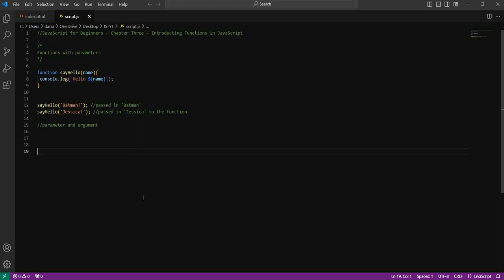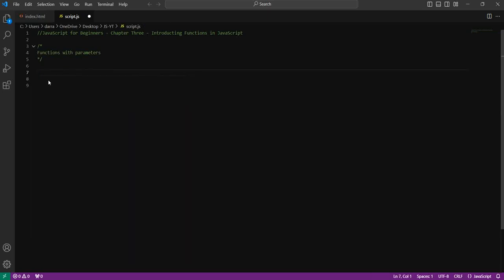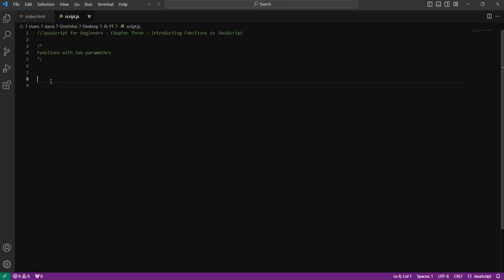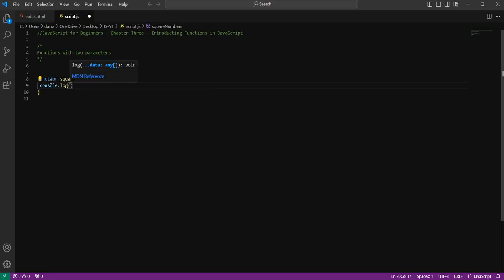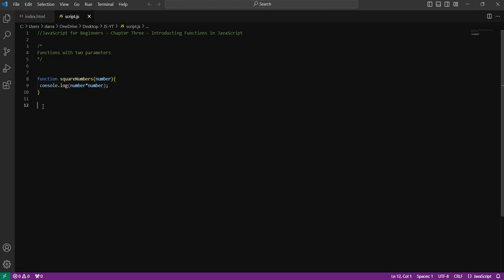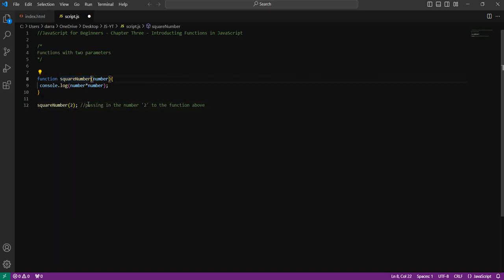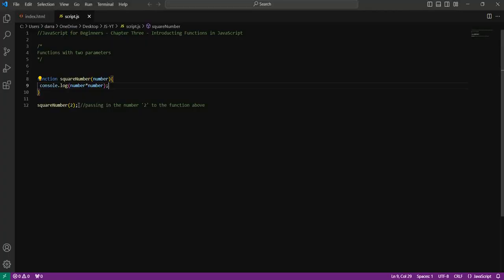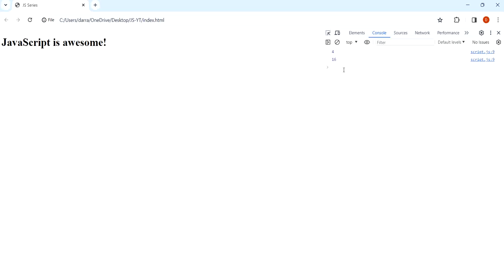How to pass a number as an argument into a function in JavaScript